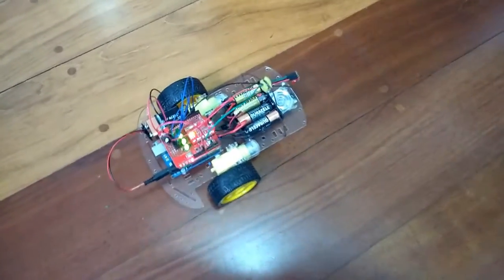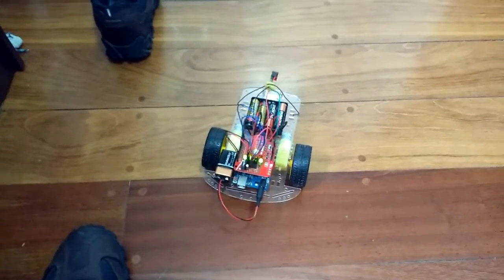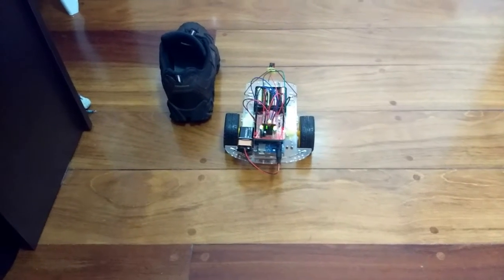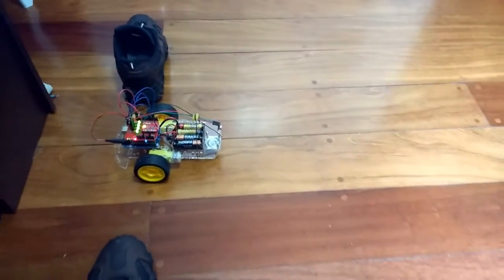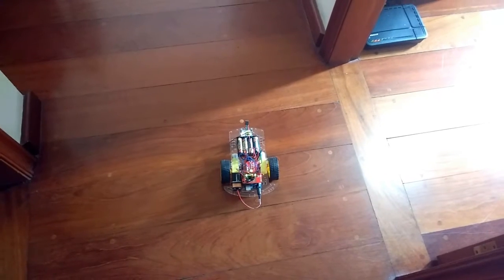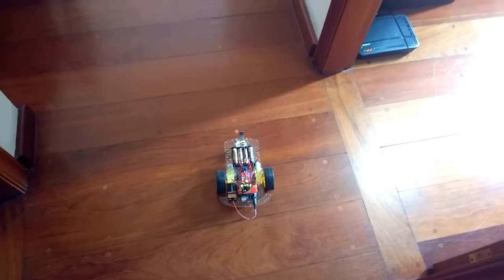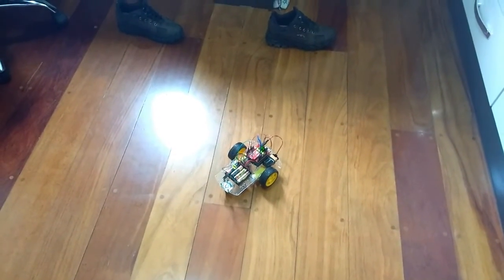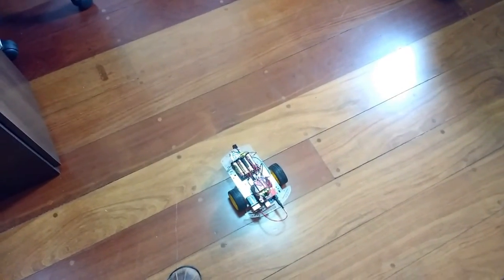2WD Voice Controlled Robot with Arduino and BitVoicer Server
This video shows how to use an Arduino and BitVoicer Server to voice control a 2WD robot.